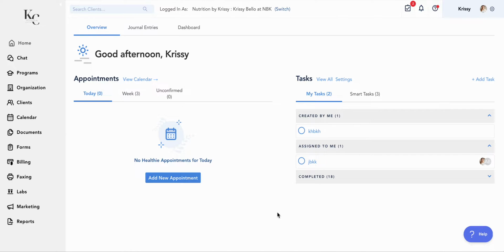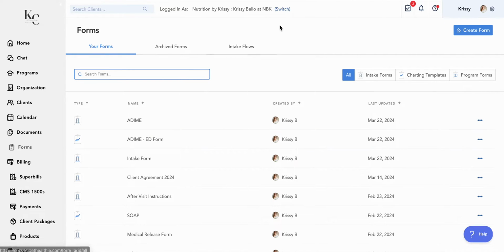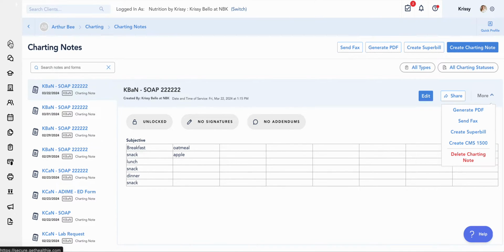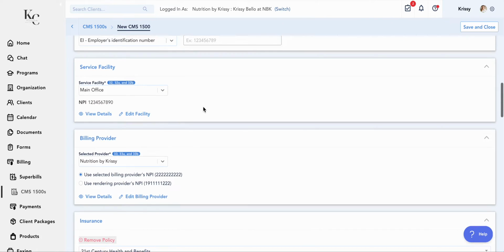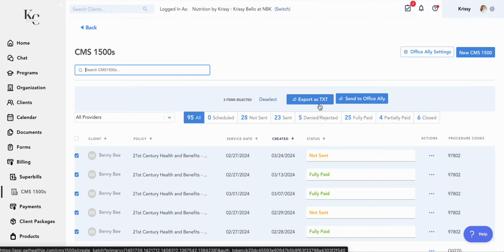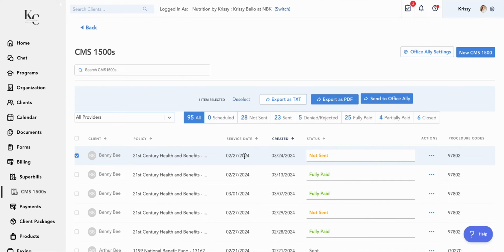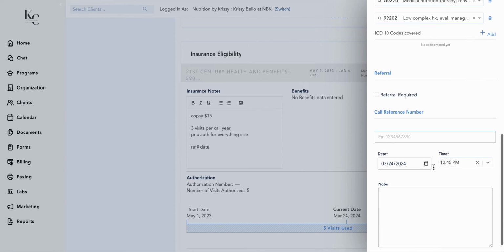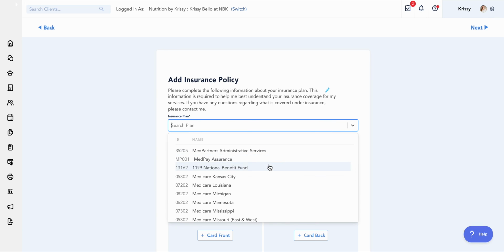Streamlining Insurance Billing